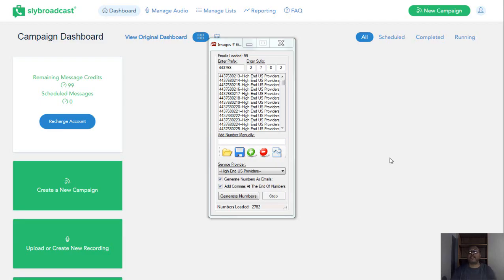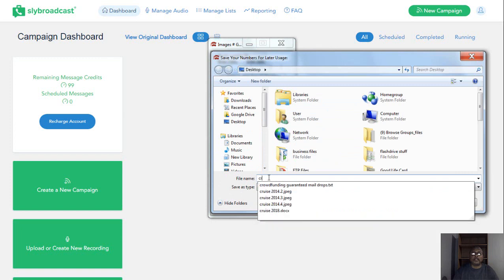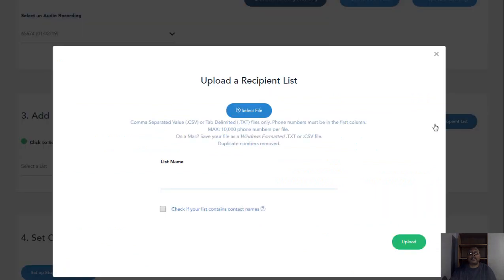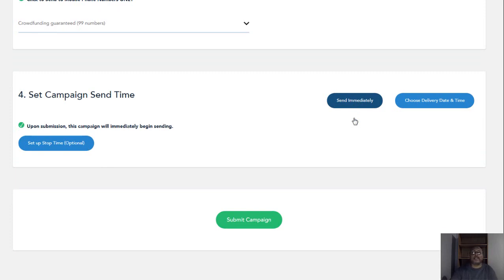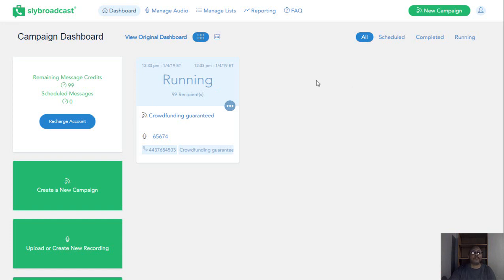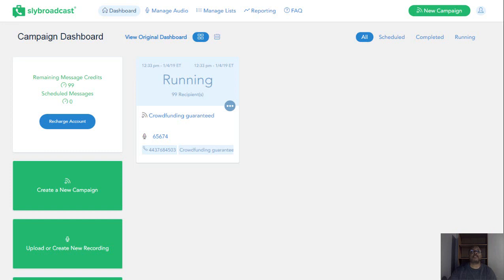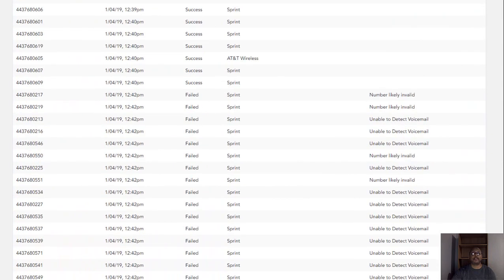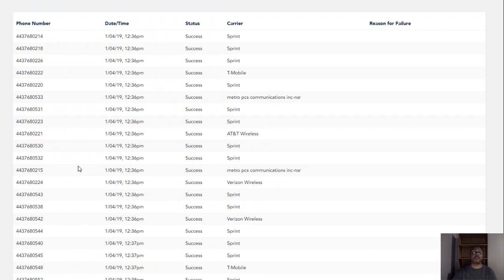Crowdfunding Guaranteed Team Voice Drop Demo and Results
I wanted to show the power of the voice drop system we will be using to help build our team. Crowdfunding Guaranteed is powerful itself and this will help out team reach the masses! See the demo results.